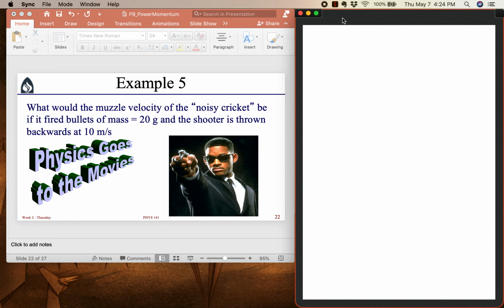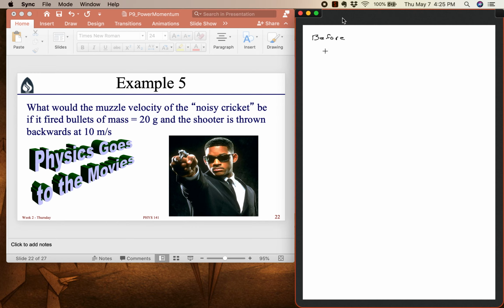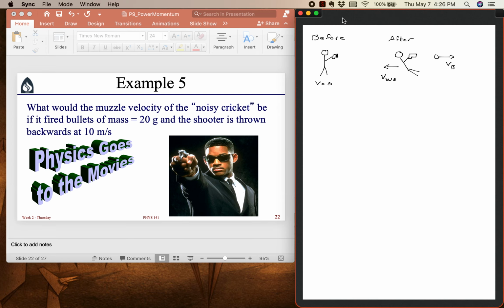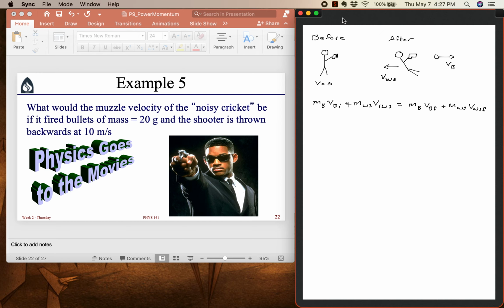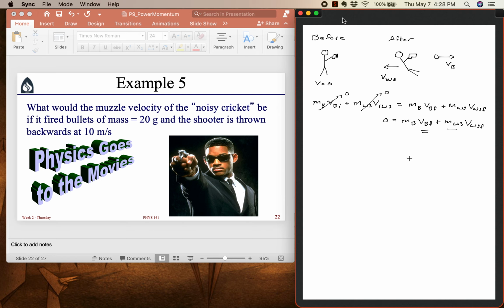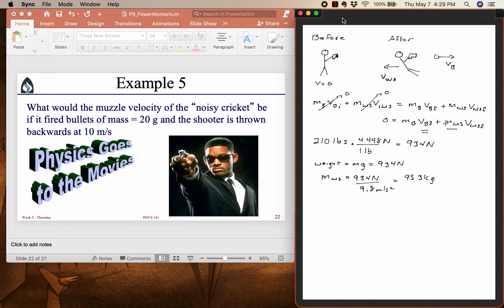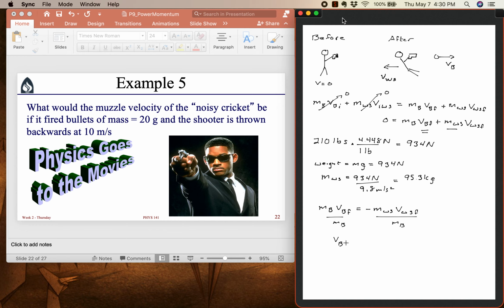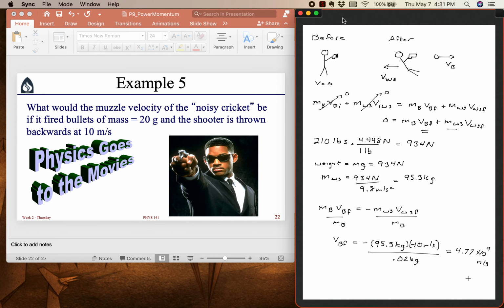PHYS141 Lesson9 Ch8 Sec2 2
Noisy Cricket Example Problem, Poses Question 7